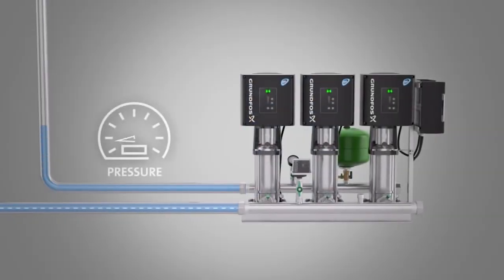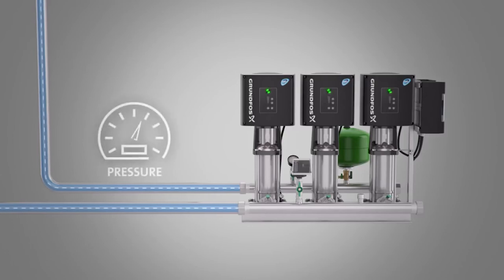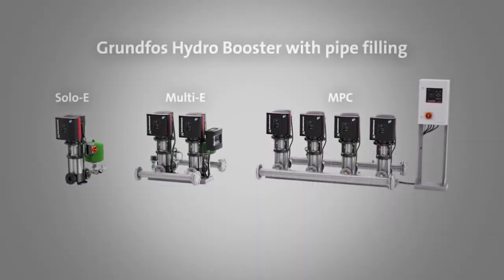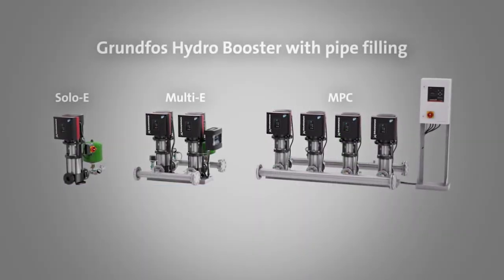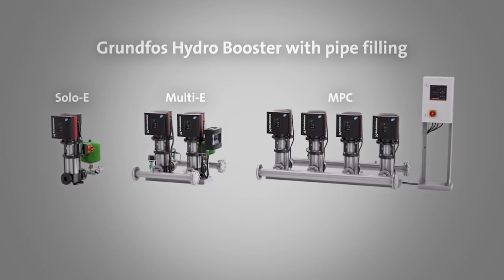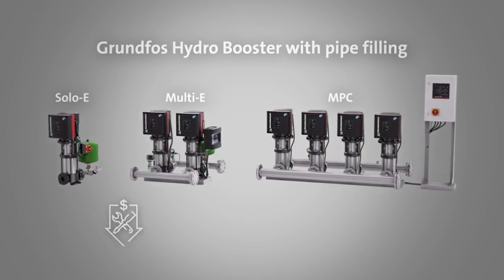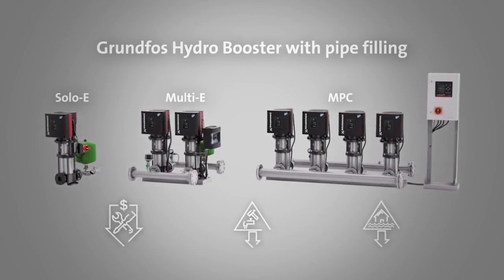How does pipe filling function on Grundfos Hydro booster work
See how a Grundfos service specialist work on pipe filling function on Grundfos Hydro booster and find out what the job requires and how it is performed.